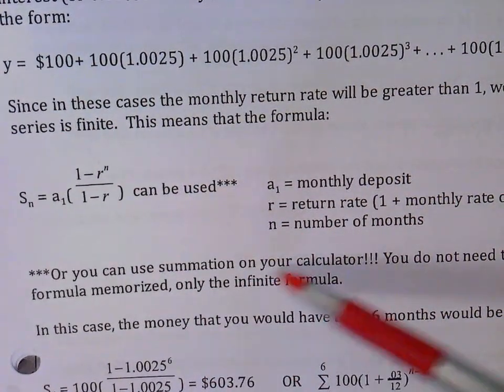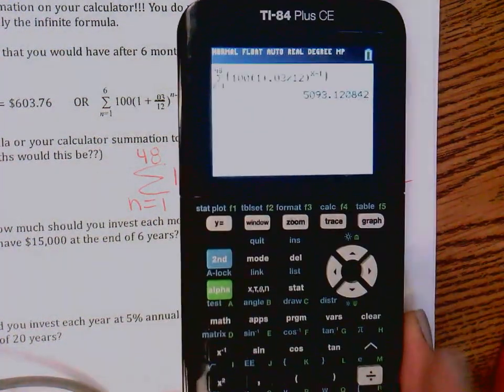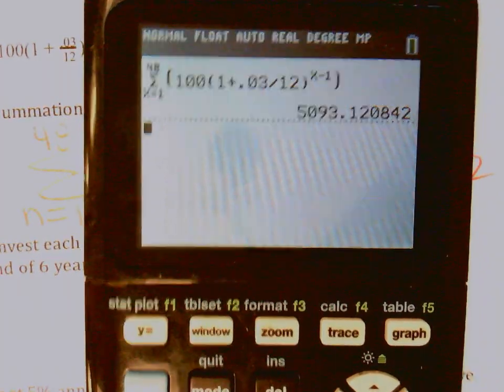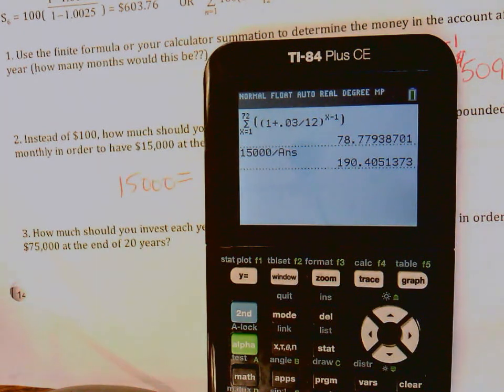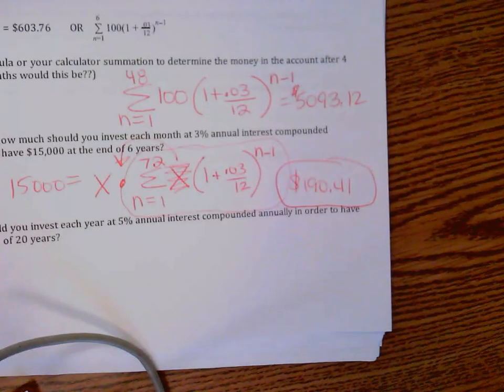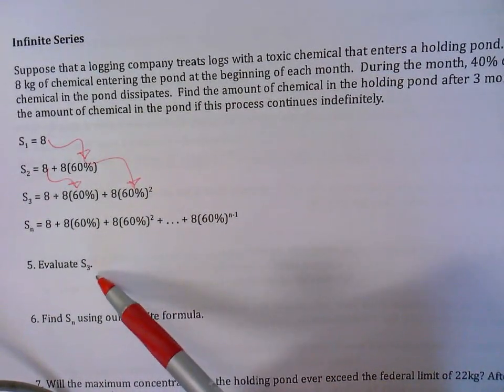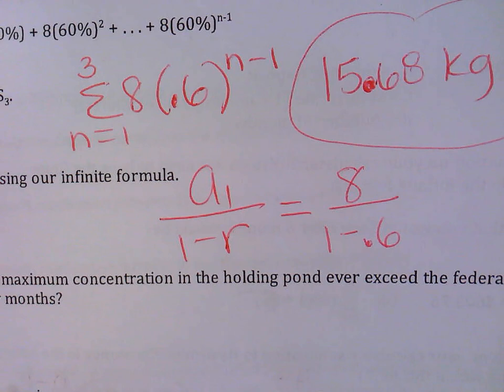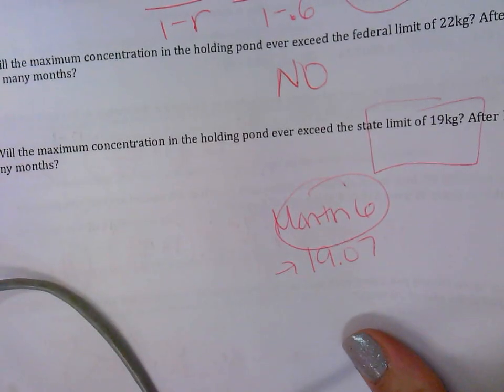512 Geometric Series Applications MOV 01162